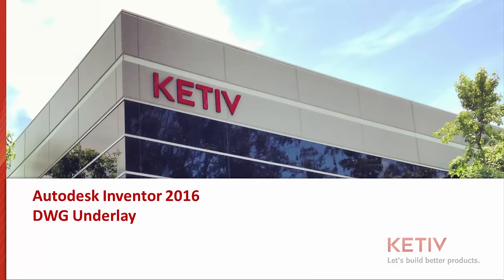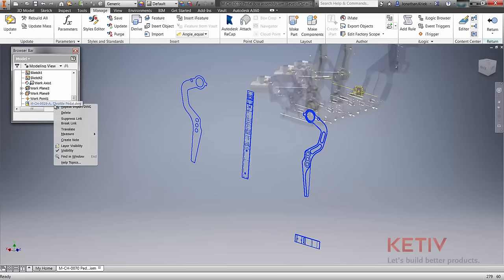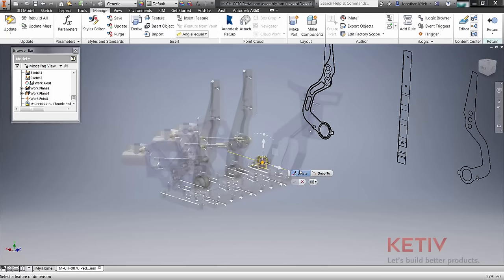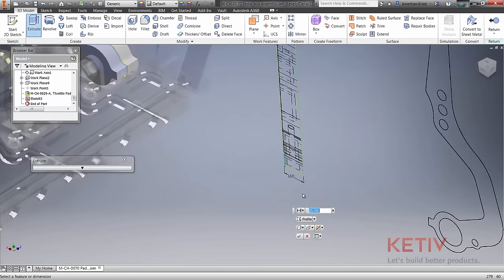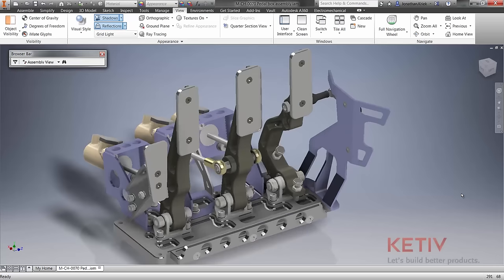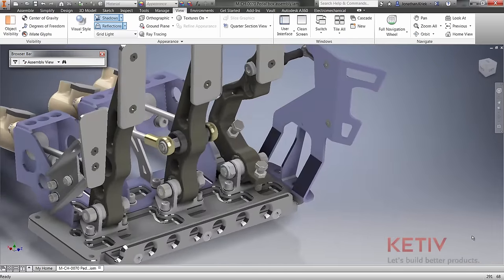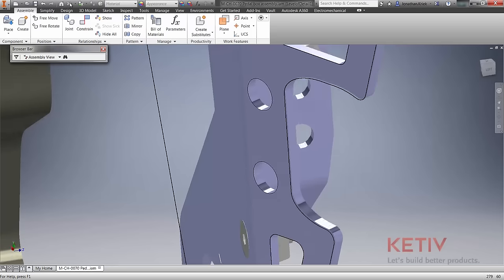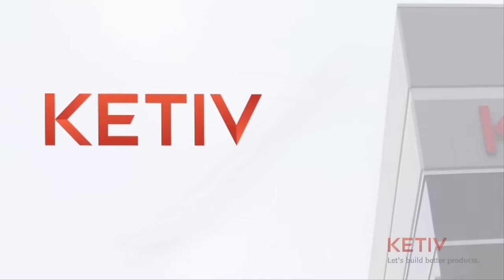What's New in Inventor 2016 - DWG Underlay